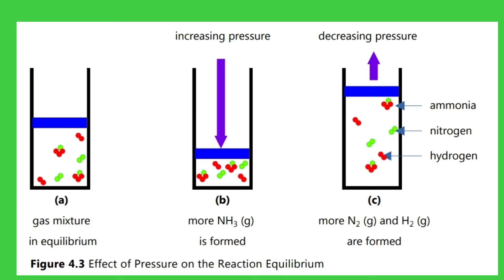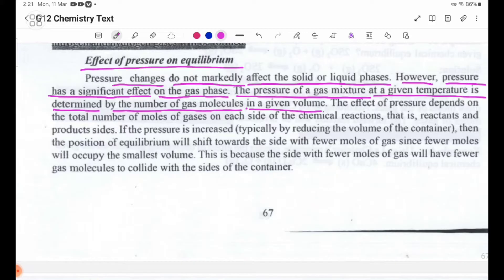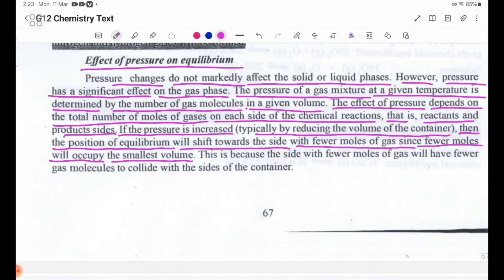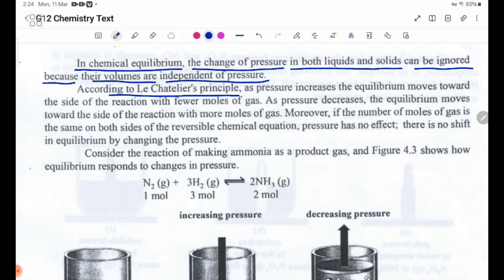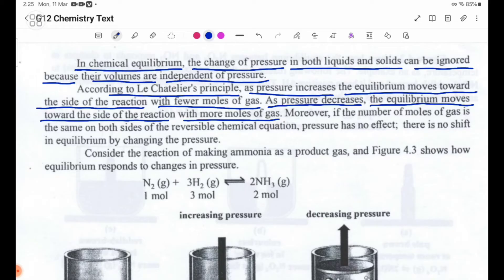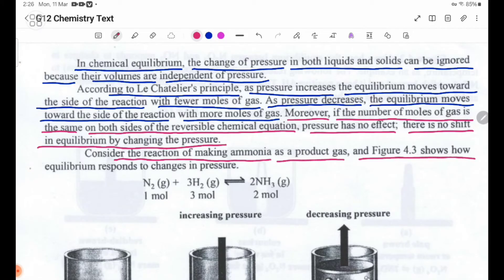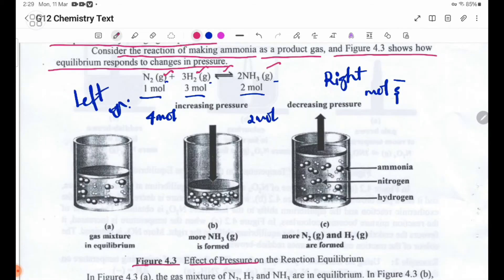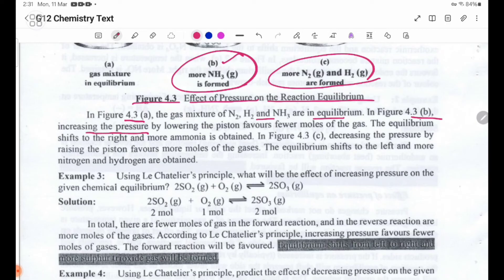Grade 12 New Course Chapter 4 Effect of Pressure on equilibrium